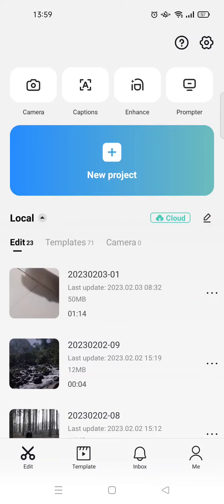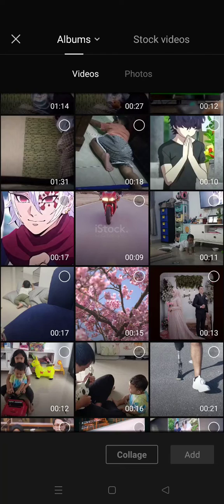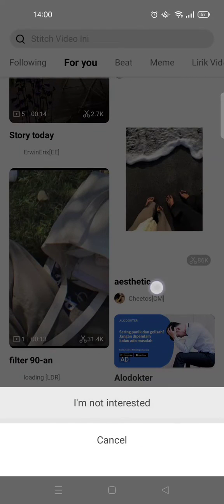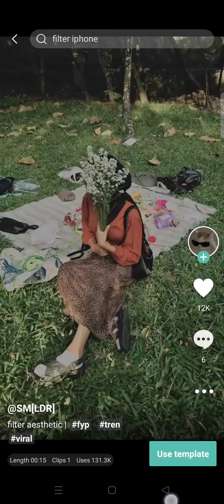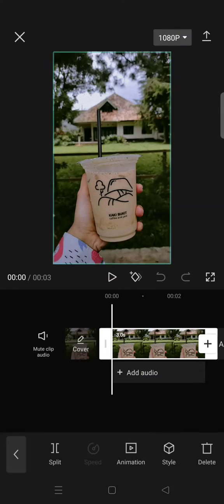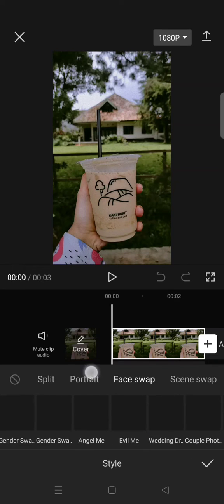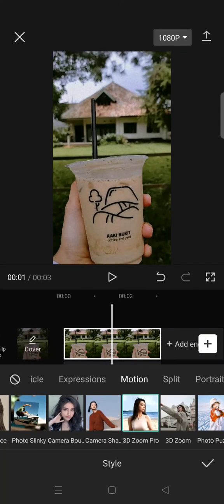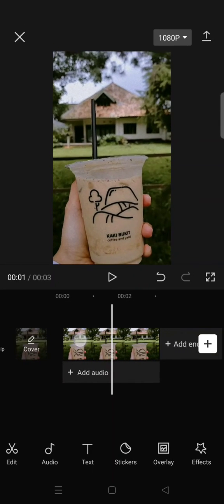How to Make a Good Edit on CapCut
This is how you can make a good edit on CapCut